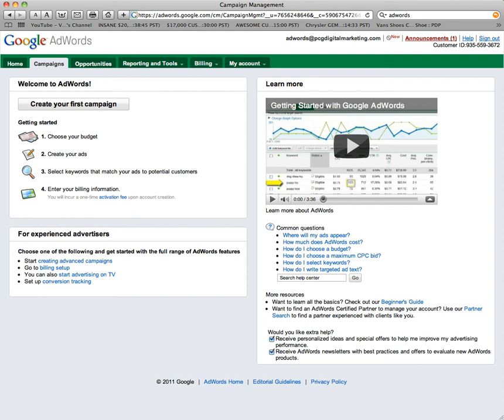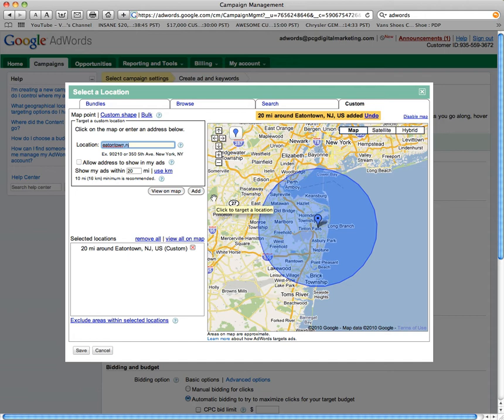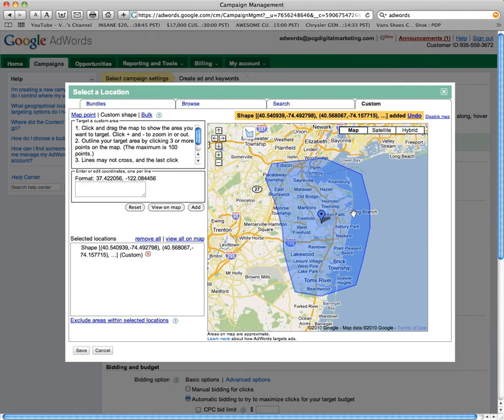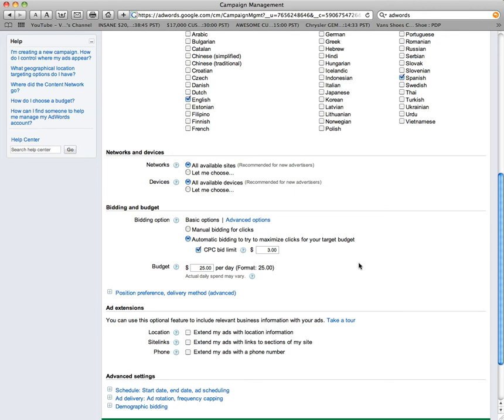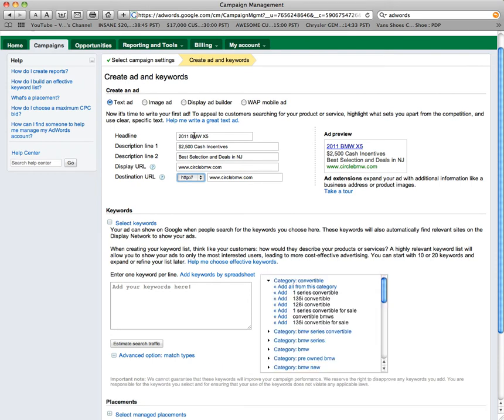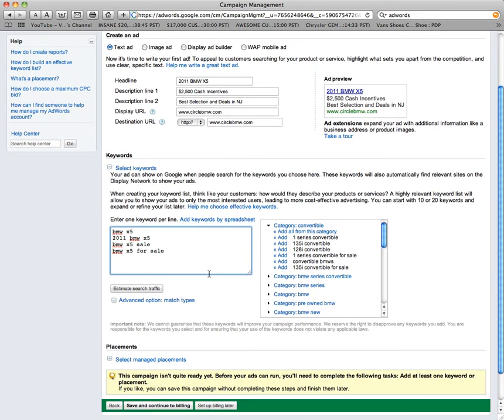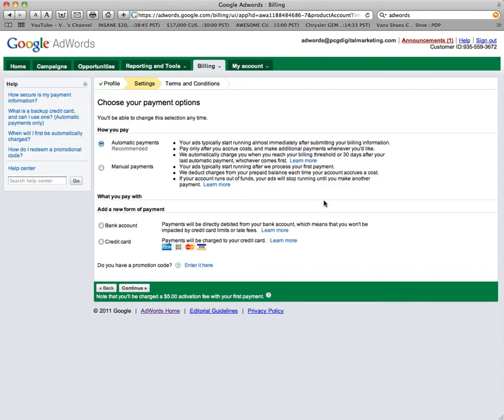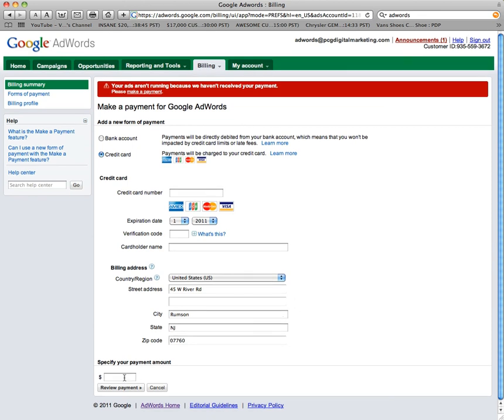Google Adwords For Car Dealers Part 2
In this segment we will show car dealers how to create their first temporary campaign so that they can add a credit card and fund their Google Adwords account.  The test campaign that is created is just to allow us to associate a credit car for Adwords so we can finish the account setup process.